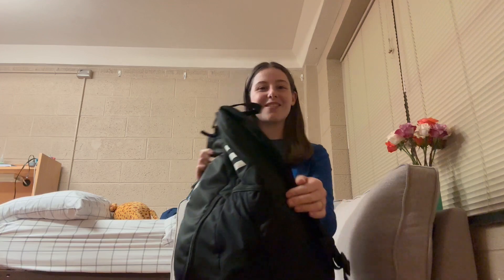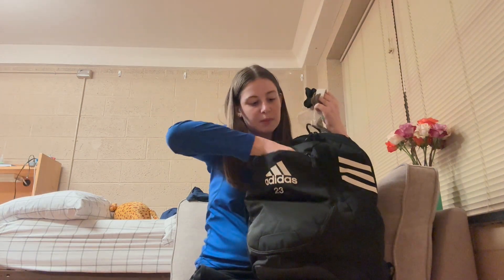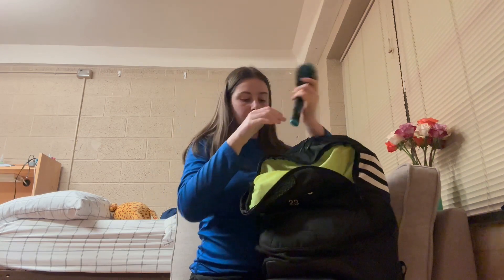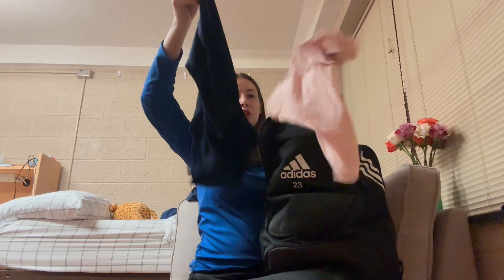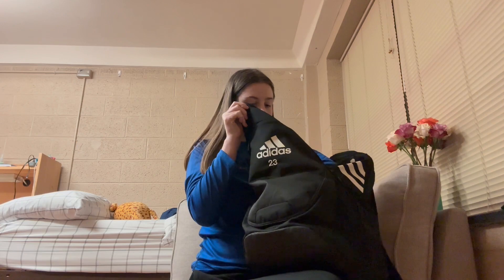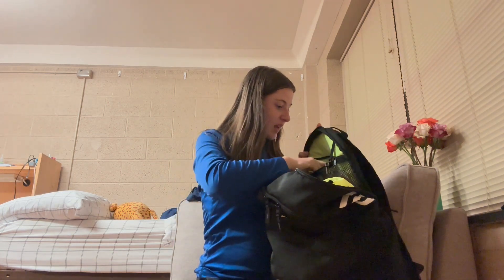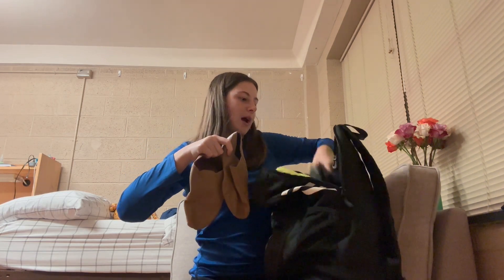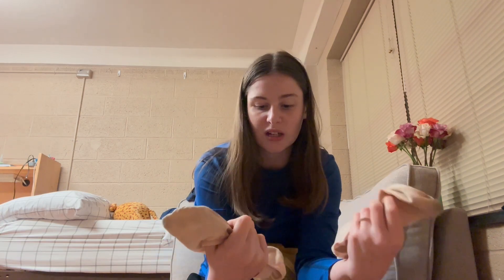What's In My Dance Bag!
Hello all! I really needed to go through that bag and reorganize it, so this video was perfect to show you all what my past dance experience was. I hope wherever you are on or off your dance journey it is right for you!